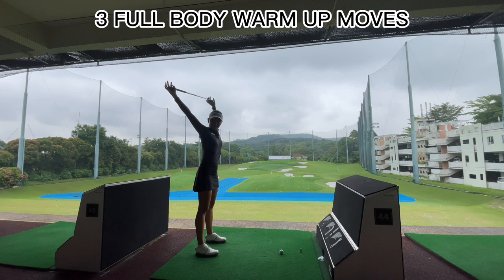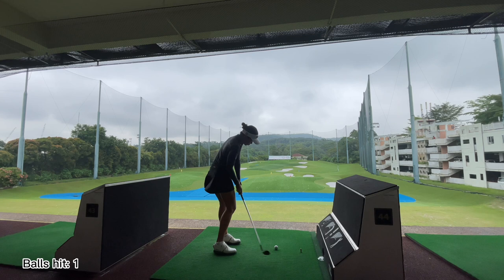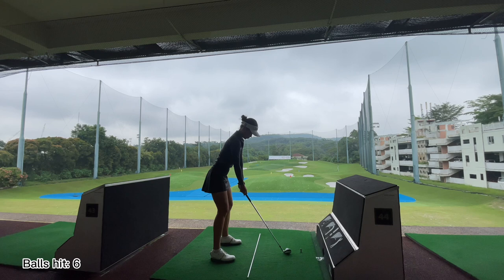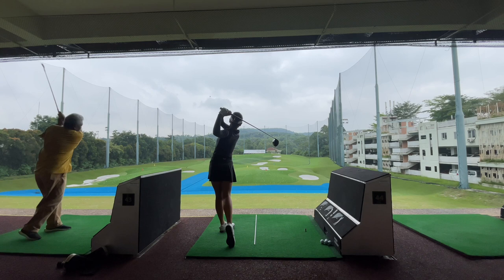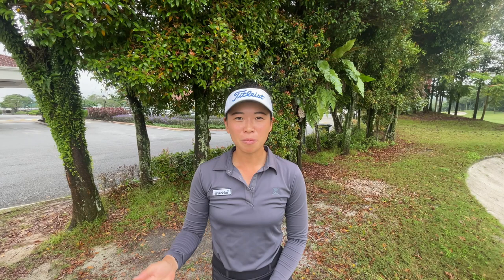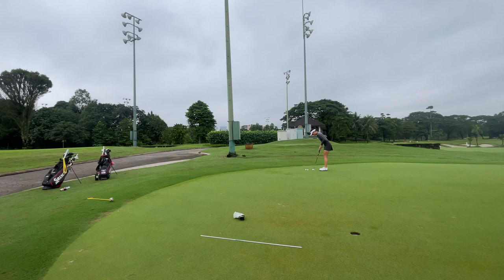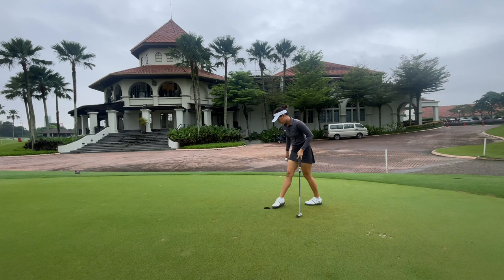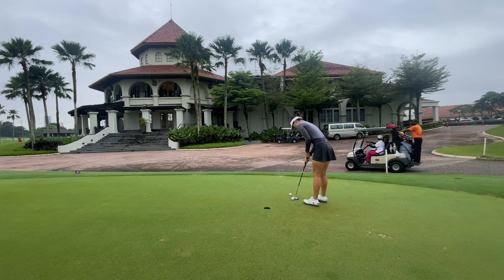Short and Sweet Warm Up for Golf